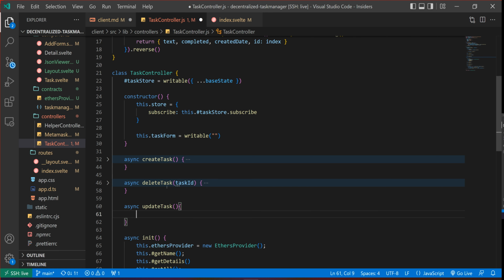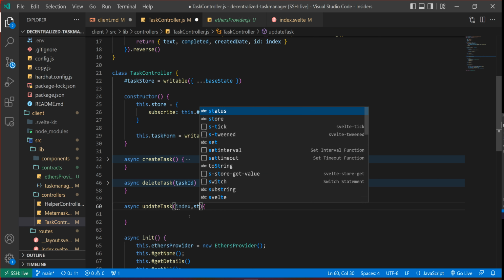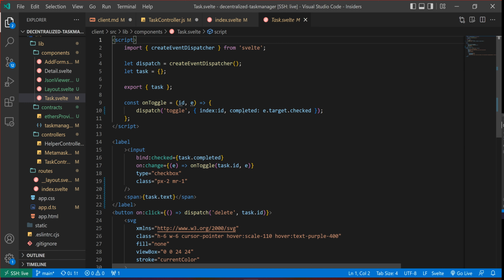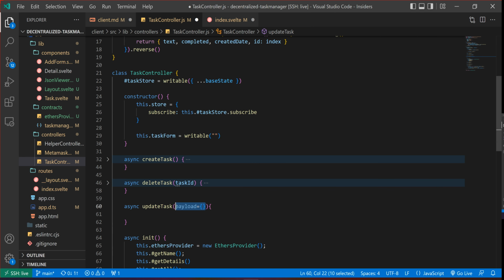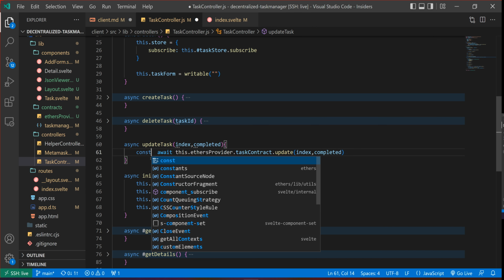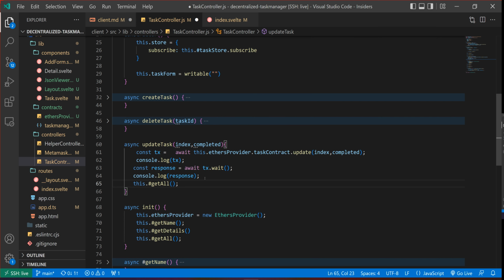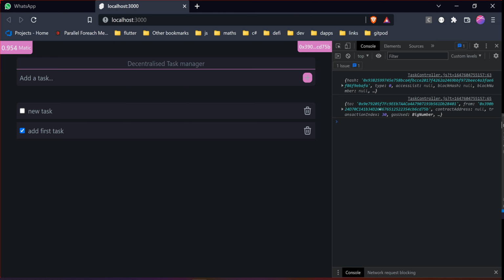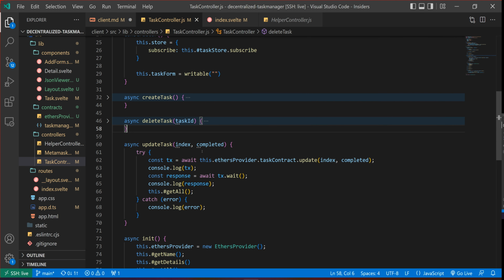12. Updating task from blockchain using etherjs - PEST (Polygon Etherjs Svelte Tailwindcss)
In this video we are going to update the task from our smart contract using ethersjs.